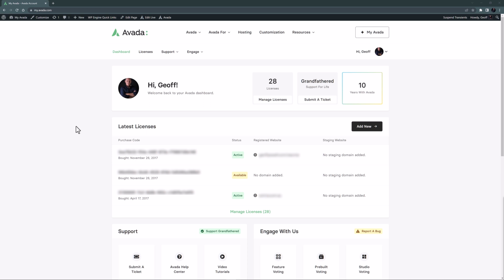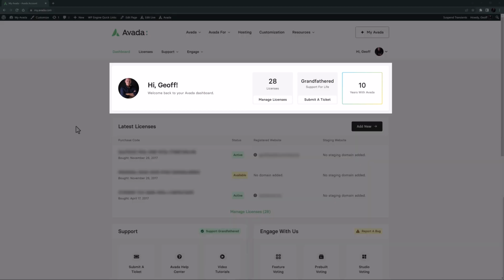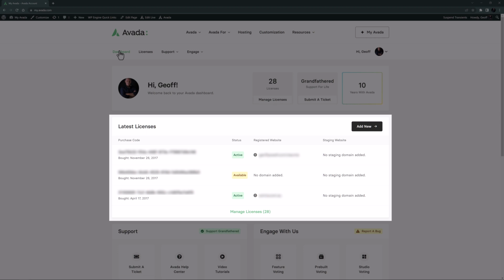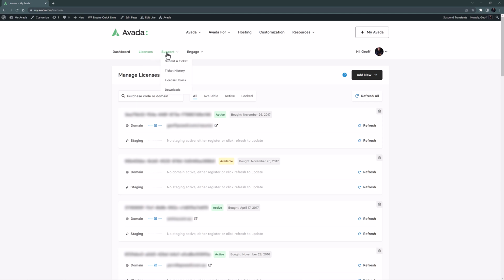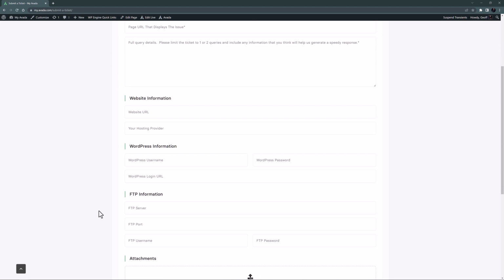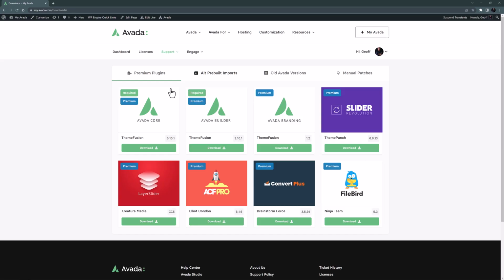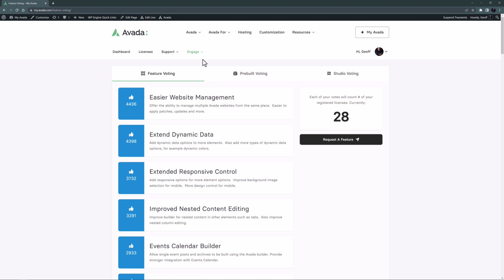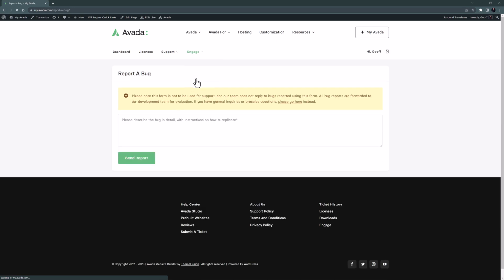How to Use My Avada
This video gives you a bird's eye view of the My Avada portal and dashboard. Register/unregister domains and staging sites, bulk import licenses directly from Envato, and filter and search licenses to better manage used and unused licenses. In addition, where to submit support tickets, how to view your entire support history, a downloads section for plugins, prebuilt website imports, engage with our team, and more.